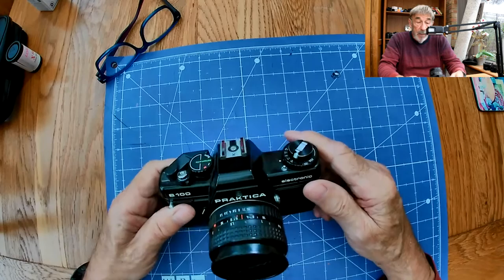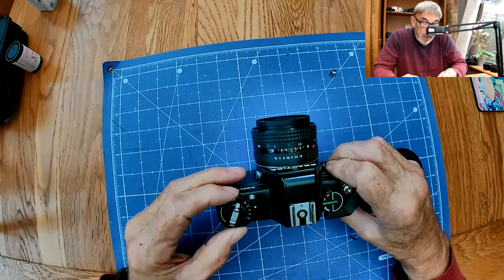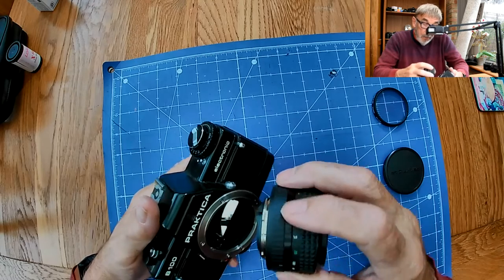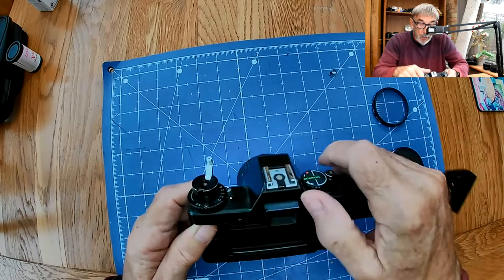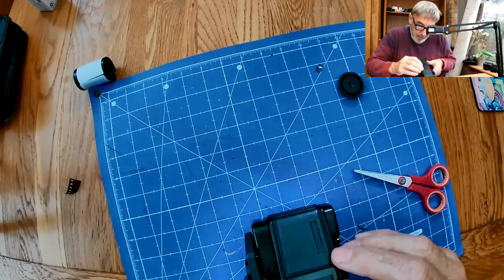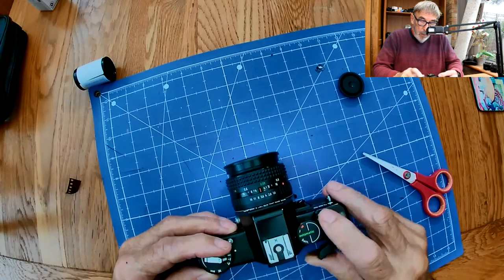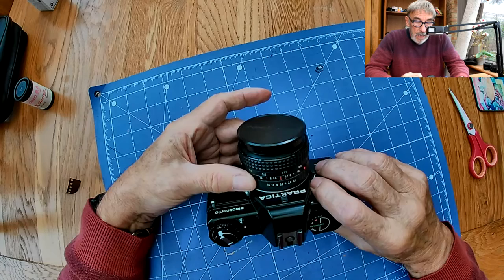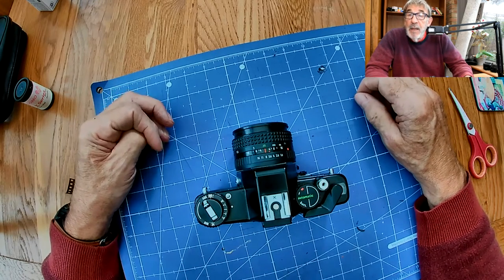Checking out this Praktica B100 SLR film camera.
is this a working SLR camera. I bought this SLR in a thrift shop and check it over. It was a very good price, will it take good pictures? Will it work? Does low cost SLR mean no good. or does it mean you can find a real bargain even with film camera prices going sky high! Stay till the end so you can see the quality of the pictures this camera took.